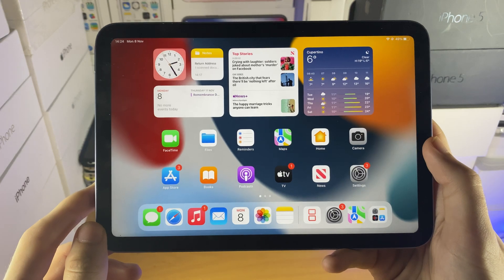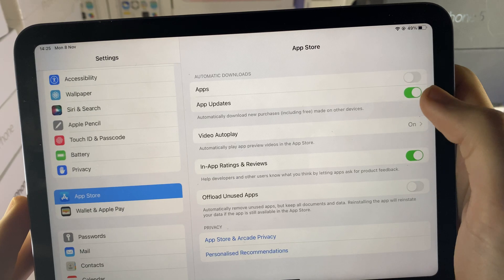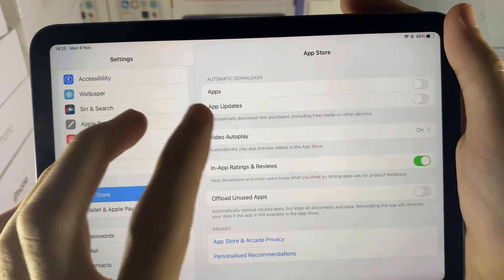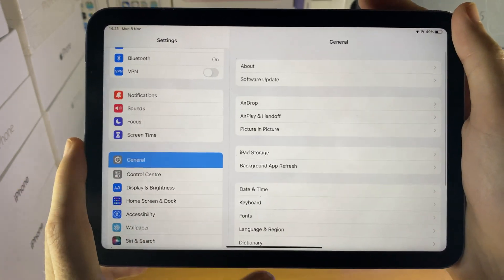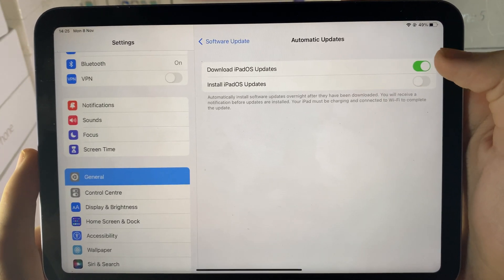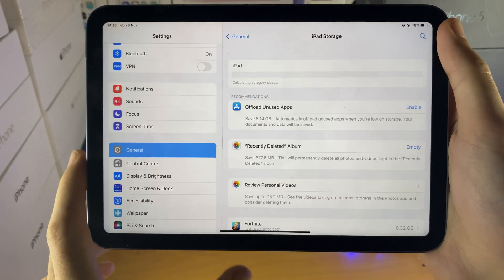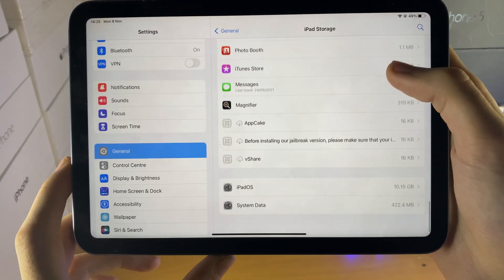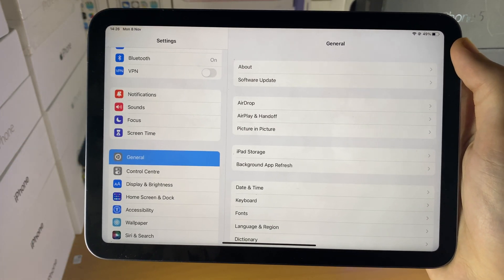How To Turn Off Auto Update on iPhone & iPad | Disable App/Software Automatic Updates!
How To Turn Off Auto Update on iPhone or iPad | Easily disable App Automatic Update or Disable Software Updates! Do you own an iPhone or iPad and want to stop auto updates? If so, this video is for you! I will teach you How To Turn Off Auto Update on your iPhone & iPad in this tutorial. Whether you want to Disable App Automatic Updates, or Disable Automatic Software Updates, this tutorial will teach you how to turn off & disable both!